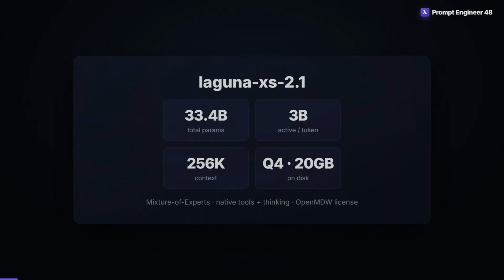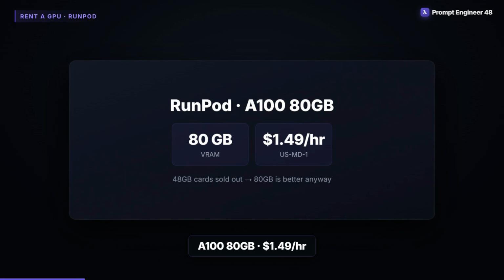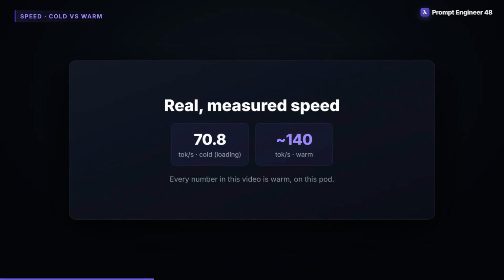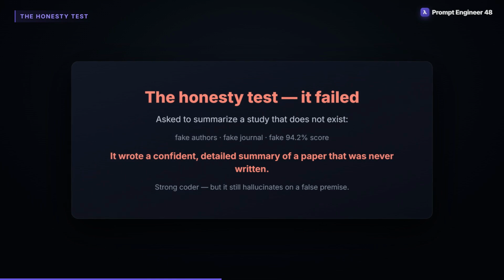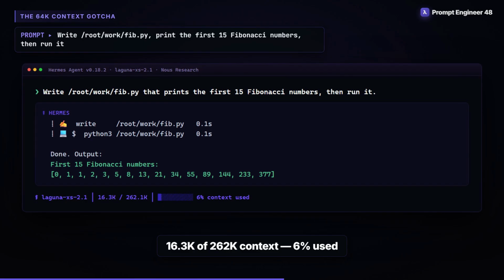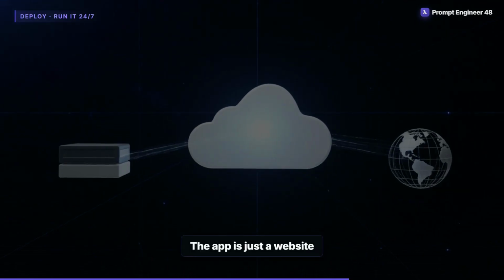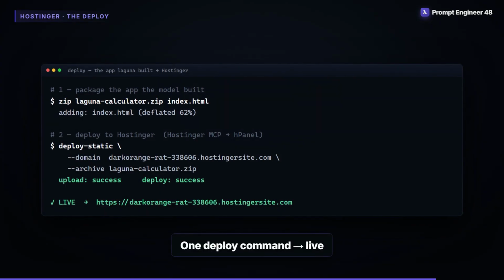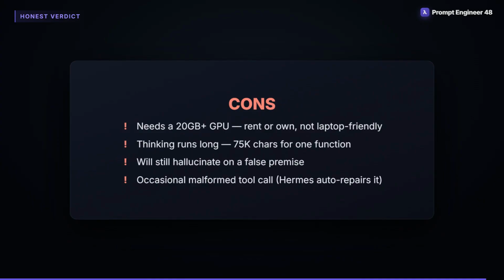Laguna XS 2.1: Rent an A100, Run a Local Agent, Deploy What It Builds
I rented an NVIDIA A100 on RunPod, installed Ollama, and ran Laguna XS 2.1 — a 33B Mixture-of-Experts coding agent (only 3B active per token, 256K context, native tools + reasoning). Then I let it build a real web app, ran it through Hermes Agent by Nous Research, and deployed the app it built to Hostinger so it runs 24/7. Total GPU cost: about $0.84.

Everything in this video is real — real pod, real model output, real live site.

🔗 Hostinger VPS (Docker VPS hosting)

The calculator is a static site, so I deployed it to shared hosting with one command. If you want to run something heavier — a Node backend, a Docker app, n8n, even a small model — I also walk through grabbing a Hostinger VPS (KVM 2: 2 vCPU / 8GB RAM / 100GB NVMe, ~$9/mo, free domain, 30-day money-back) and picking a ready-made app image at checkout.

⏱ Chapters
0:00  The claim
0:20  What is Laguna XS 2.1
1:06  The problem: 20GB won't fit a laptop
1:22  Rent a GPU on RunPod (A100 80GB)
1:43  First look at the pod
2:02  Install Ollama + pull the model
2:34  Native tools + thinking
2:49  Real speed (cold vs warm)
3:06  Demo: generative art
3:16  Adaptive reasoning + hard algorithm
4:38  Hermes Agent
5:21  The 64K context gotcha
6:14  Build a real tool (VRAM calculator)
6:54  Deploy it 24/7
7:10  Need a server? Get a Hostinger VPS
7:38  Hostinger VPS — pick a plan
8:13  Hostinger VPS — checkout
8:37  The deploy command + live site
9:01  What it cost
9:17  Honest verdict
9:43  Outro

What it scored (real, on the pod):
• Warm speed ~140 tokens/sec on the A100 · 20GB pulled in 95s
• Hard binary-lifting LCA algorithm: 300/300 tests, 200K queries in 4.5s — first try
• Native tool calling round trip · self-repaired its own game bugs (2/2)
• Honest con: it hallucinated a summary of a study that doesn't exist

Gear/stack: RunPod (A100 80GB) · Ollama · Hermes Agent (Nous Research) · Hostinger